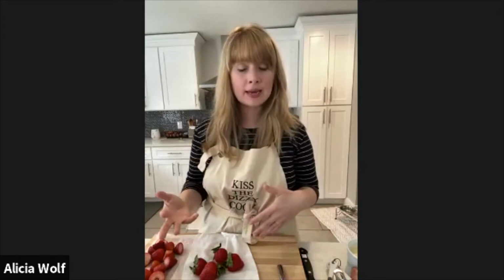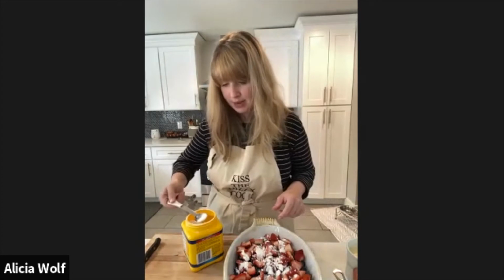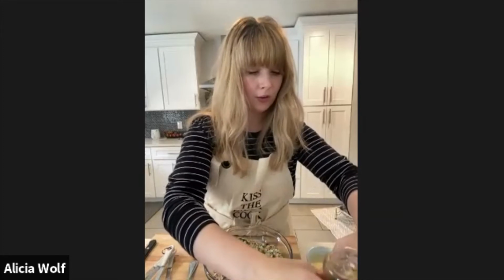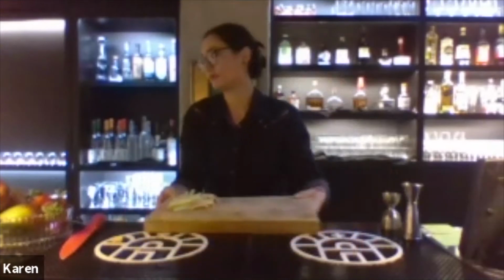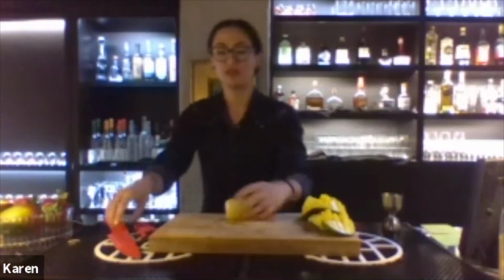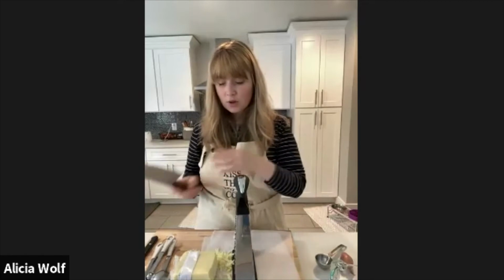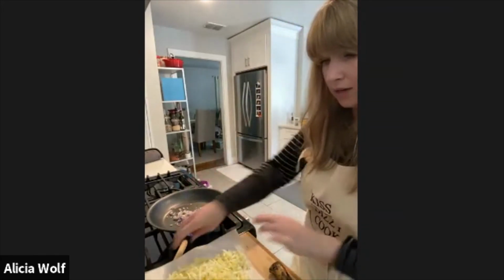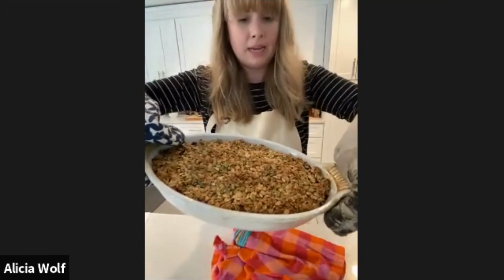Social Event Series: Migraine Friendly Recipes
Miles for Migraine is a nonprofit organization that empowers migraine patients, their families and caregivers to live full and productive lives by reducing stigma, and advancing research, education and treatment.

Please consider a donation to help support our mission which allows us to continue offering resources like this Social Event Series

Cook along with nationally renown Alicia Wolf, The Dizzy Cook & Karen Tartt, ingredient sensitive mixologist, as they introduce enticing ideas for your summer menu.

Alicia & Karen will guide you to prepare a fresh and delectable menu of summer recipes and complimentary cocktails/zero proof cocktails to wow your family and friends with ease of preparation for you!